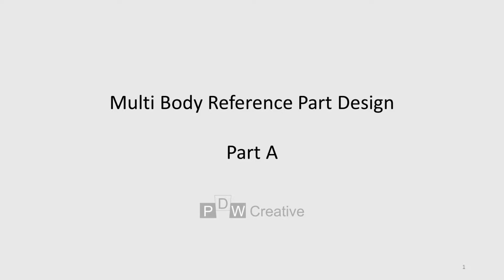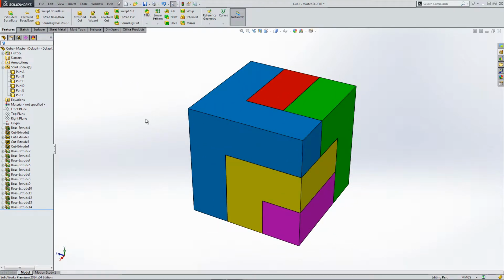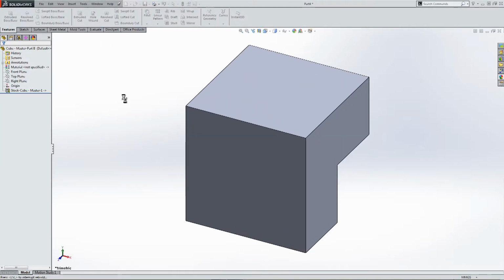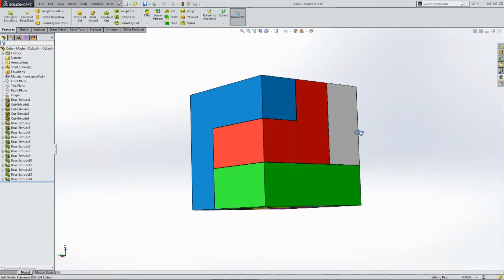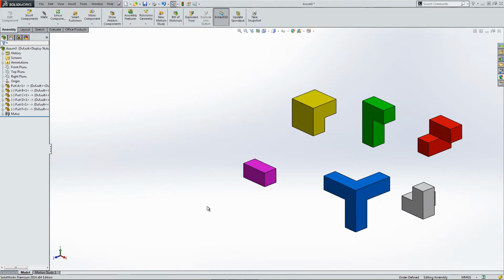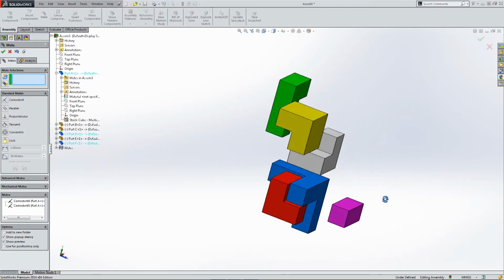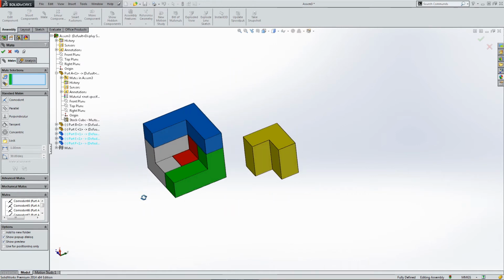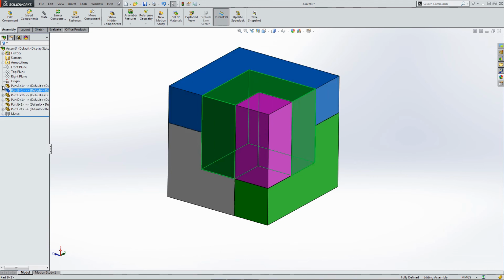Solidworks multi body part modelling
An introduction to modelling using multi body parts by designing a cube puzzle in Solidworks.

This Solidworks tutorial video includes methods to split a solid body into various parts within a part file. The bodies are then exported from the reference part into a Solidworks assembly.